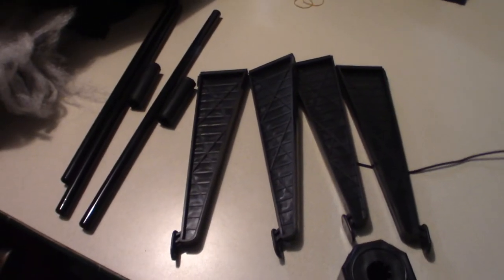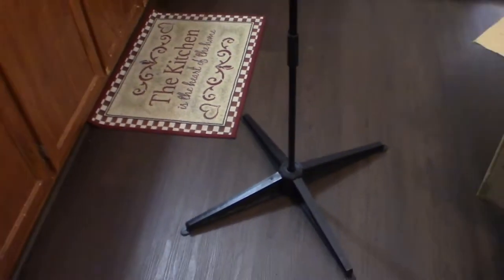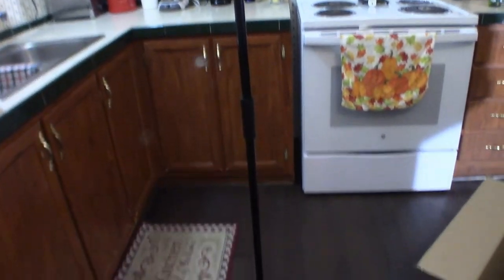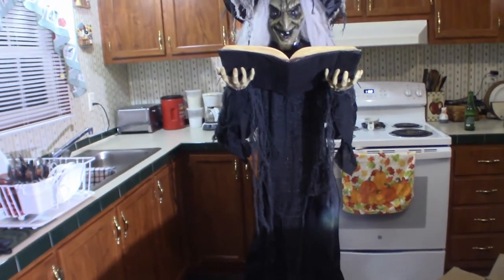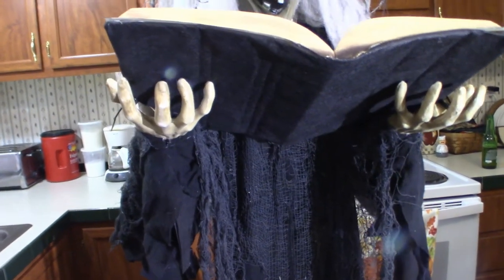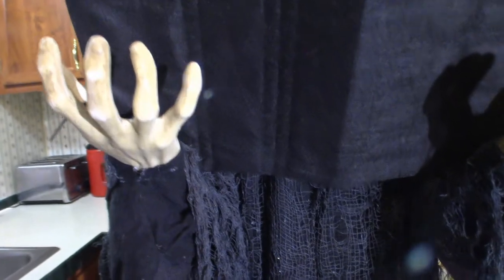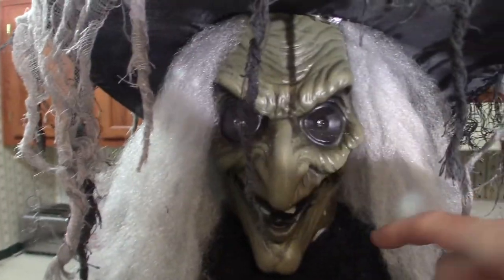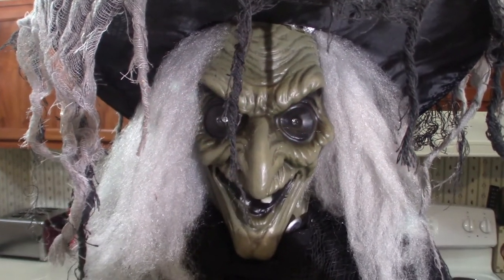6 Ft Light and Sound Spell Casting Witch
6-Ft. Light and Sound Spell-Casting Witch is what I show here. How to assemble it and demonstrate it as well!